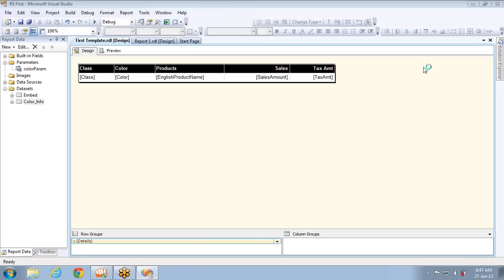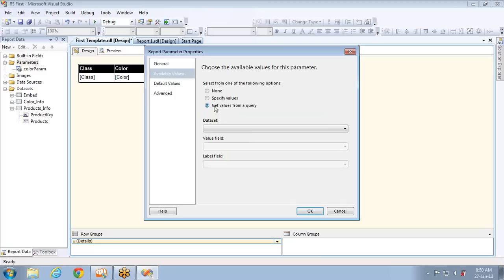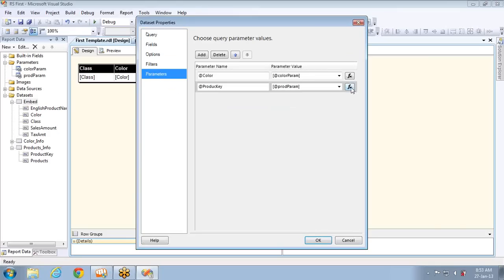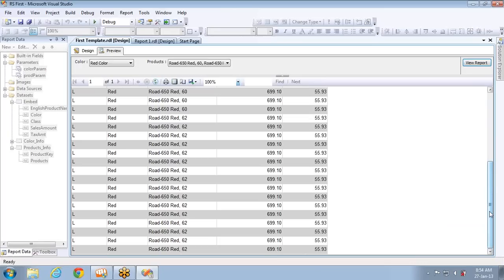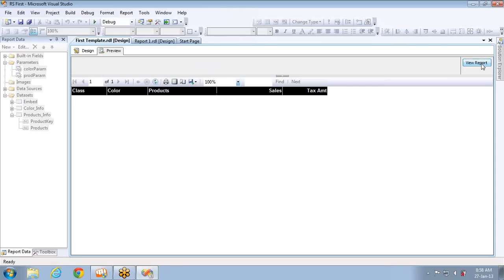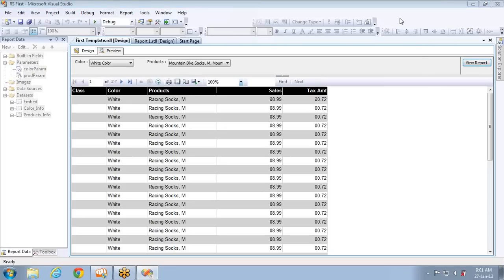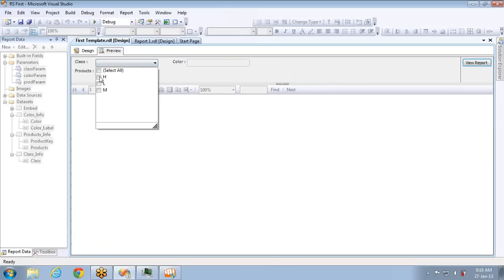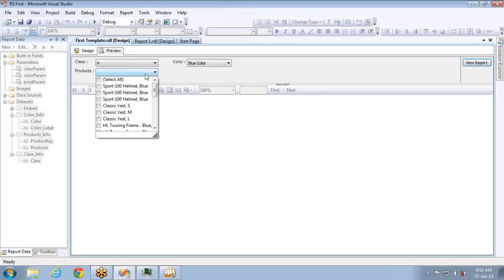MSBI Training Part 36